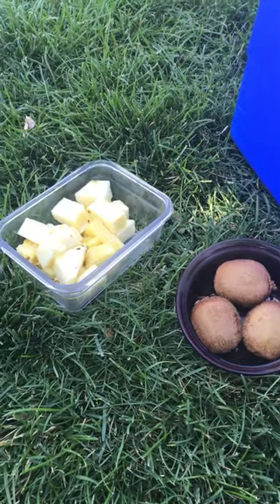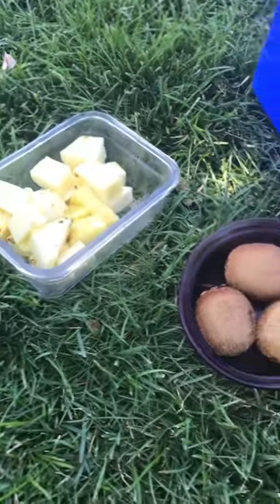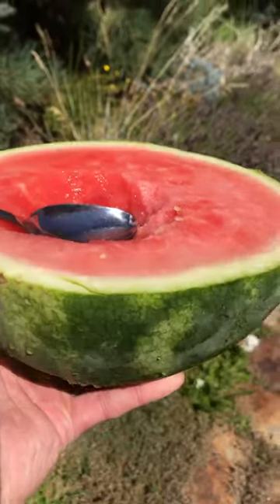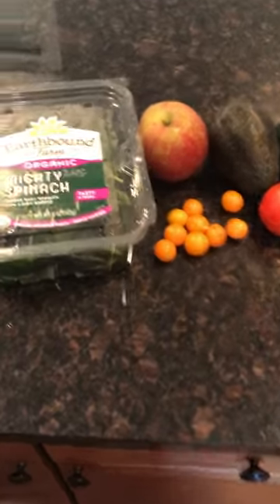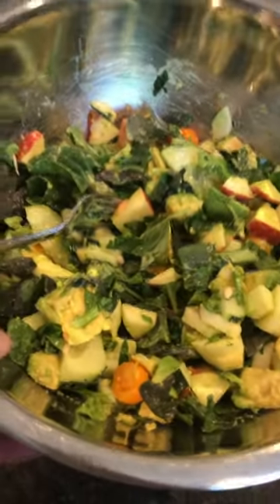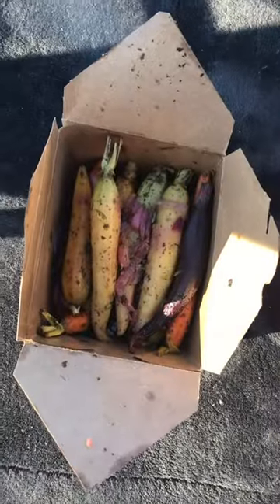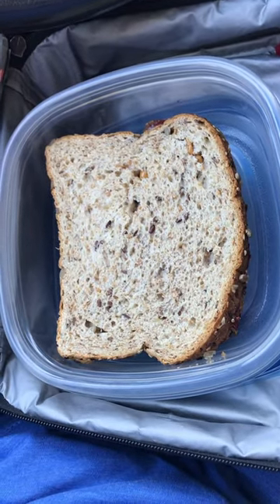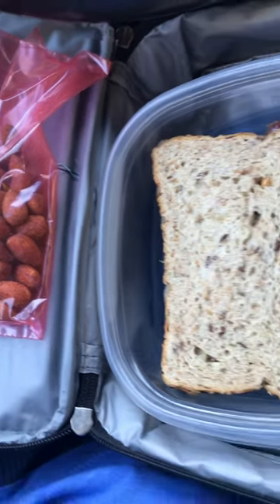What I ate today - plant based combined with intermittent fasting!